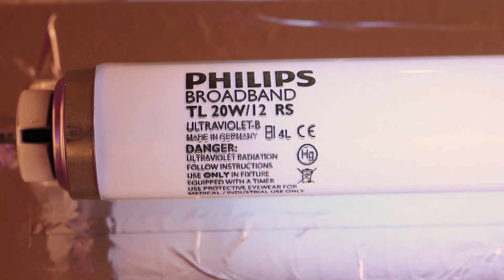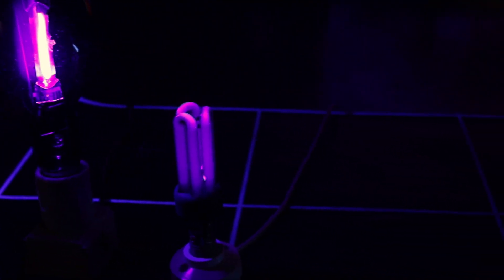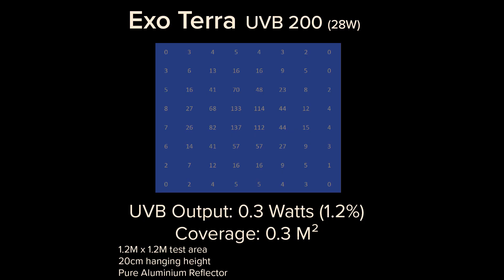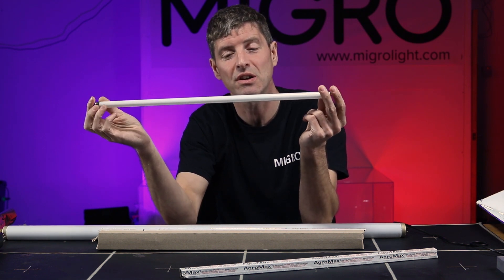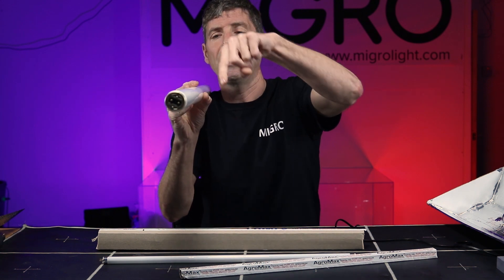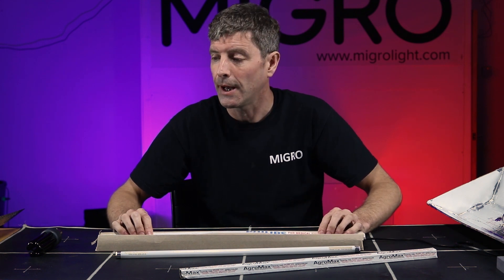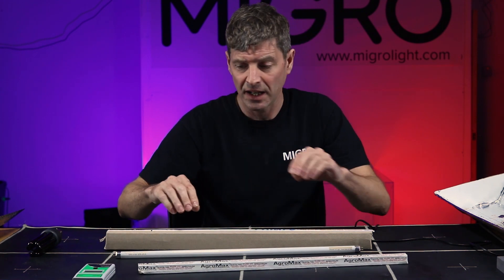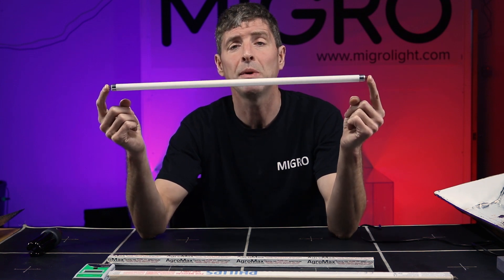UV Grow light comparison | UV grow light guide | Solacure Philips Agomax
Why use UV in the grow room?

A comprehensive guide to using UV in your grow room and a comparison of the leading UV grow lights on the market.

UV grow lights tested:
Solacure Flower Power (3% UVB output)
Agromax PURE UV (12% UVB output)
Philips Broadband TL UVB (12% UVB output)
Exo Terra UVB 200 Reptile bulb (1.2% UVB output)
Test equipment:
Solarmeter Digital UVB Radiometer